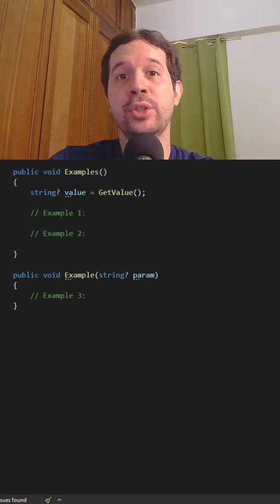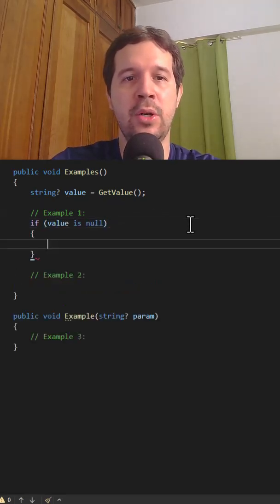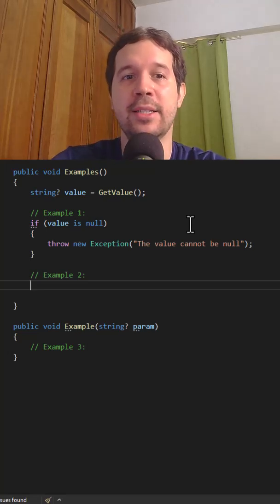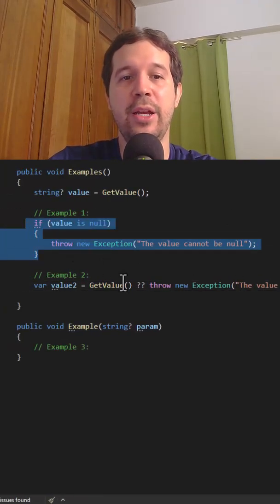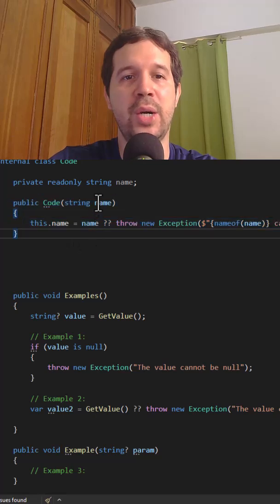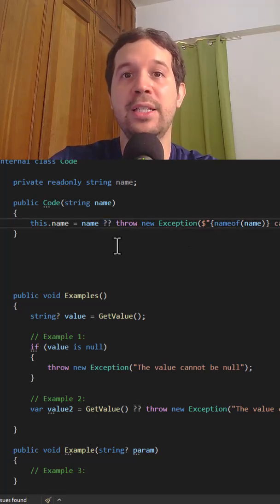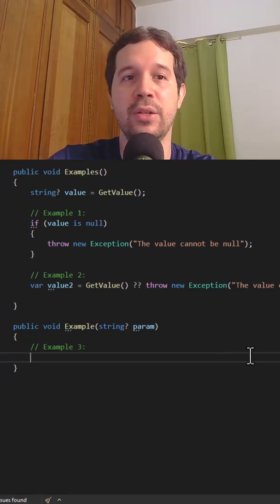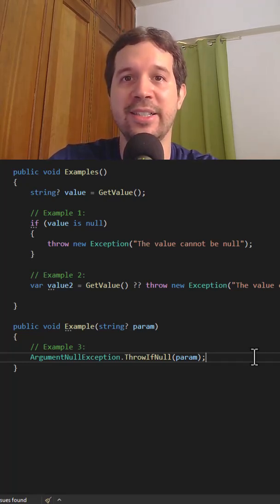3 Ways to Throw an Exception if a Value is Null in C#